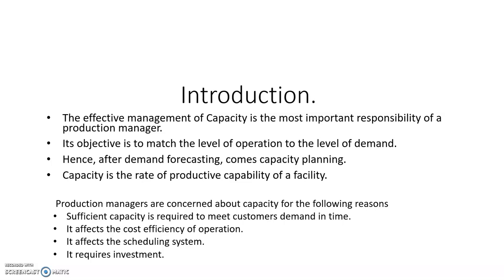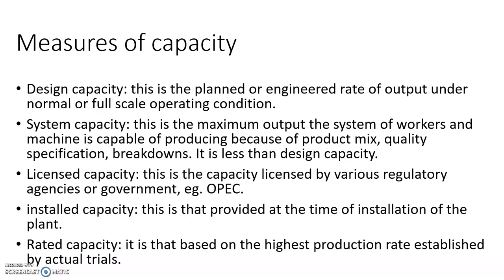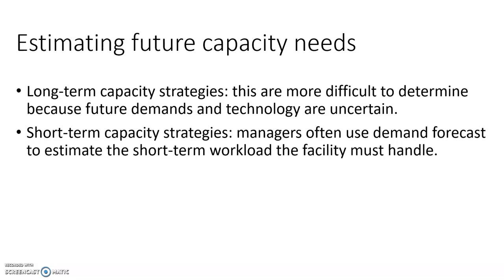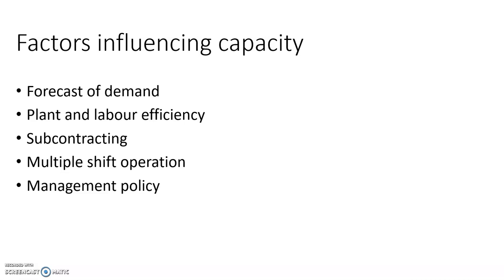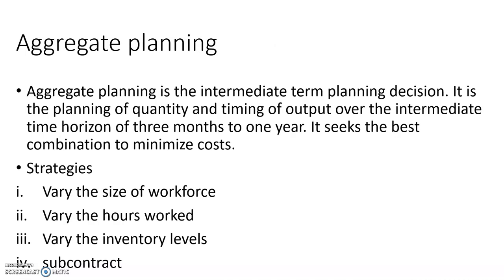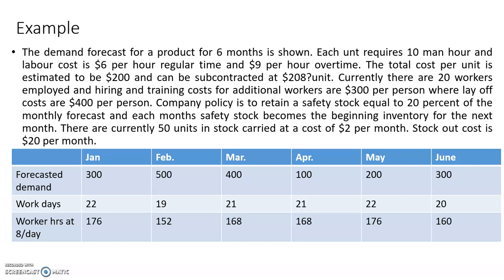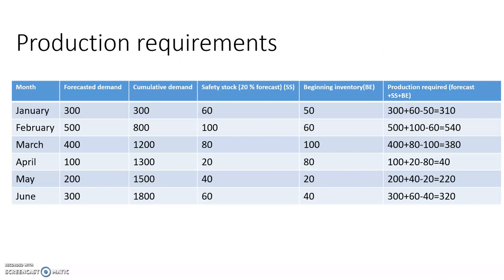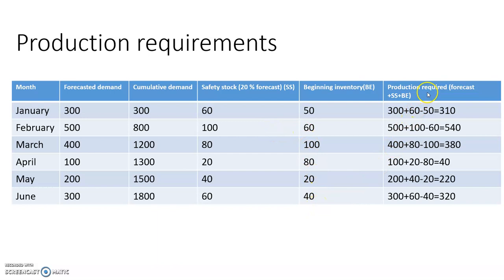Part A Capacity Planning by Engr Dr Osita Obiukwu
Production Planning and Control (IPE 502) lecture from the Department of Mechanical Engineering, Federal University of Technology, Owerri, Imo State, Nigeria.